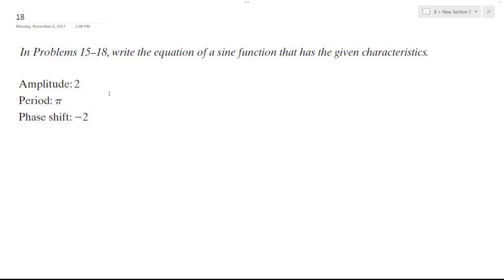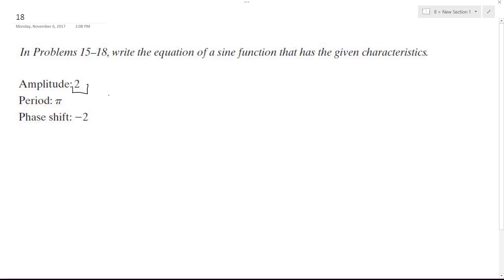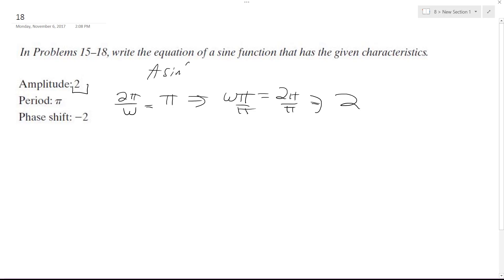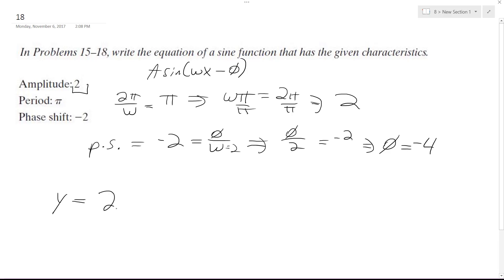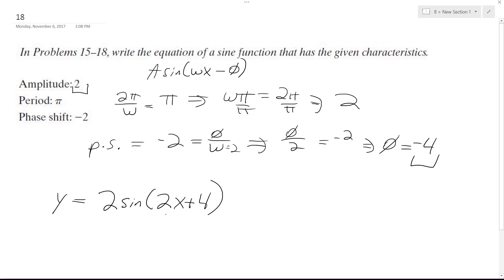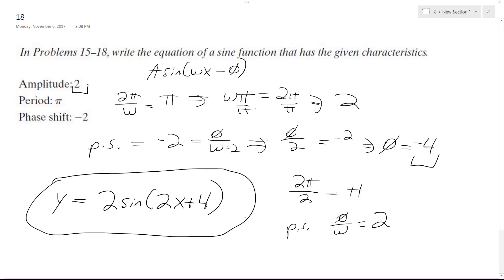Amplitude:2, Period: pi, phase shift:-2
Amplitude:2, Period: pi, phase shift:-2 write the equation of a sine